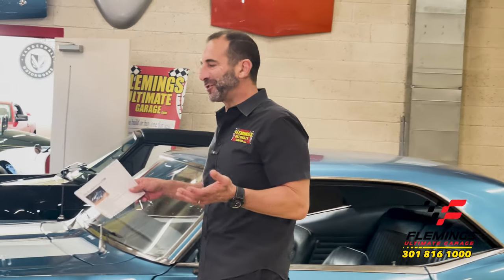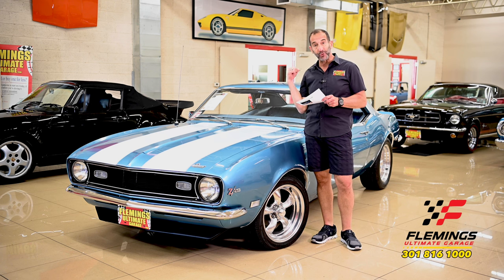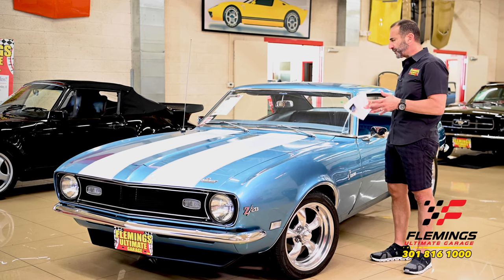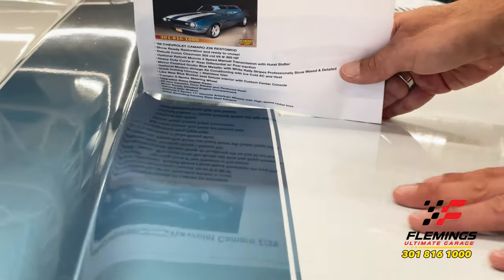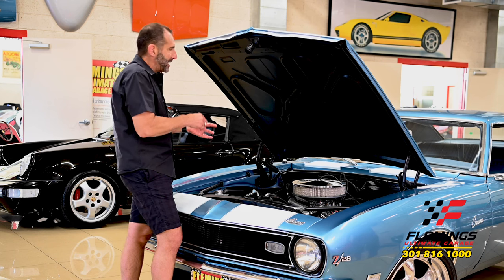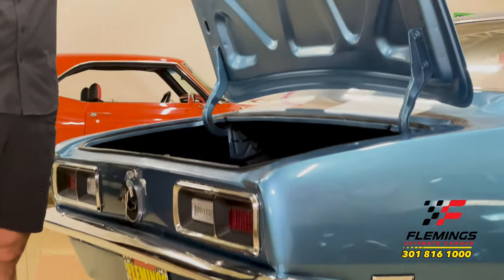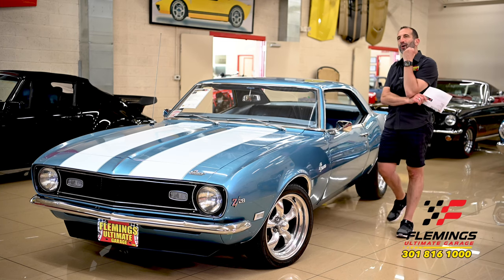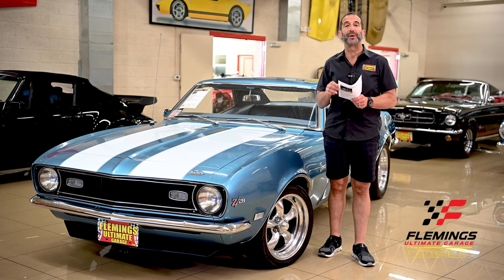1968 Chevrolet Camaro Z/28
'68 CHEVROLET CAMARO Z28 RESTOMOD
• Show Ready Restoration and ready to cruise!
• Rebuilt Iconic Chevrolet 355 cid V8 @ 350 HP
• Optional Rebuilt Muncie 4 Speed Manual Transmission with Hurst Shifter
• Heavy Duty Currie 9" Rear Differential w/ Posi traction
• Mirror Finished Grotto Blue Metallic with White Rally Stripes Professionally Show Waxed & Detailed
• Optional Modern Vintage Air Conditioning with Ice Cold AC and Heat
• Like New Blue Bucket seat Deluxe interior with Custom Center Console
• Camaro 3-Spoke Steering Wheel
• Upgraded Retro Digital Radio
• All new Carpets, Door Panels and Restored Dash
• Show Ready Detailed Engine Compartment
• Optional Disc Brakes
• Optional 5 Spoke 17" Chrome American Wheels with High-speed radial tires
• Great Sounding Factory Style Dual Exhaust
• Show or Drive this Great Looking, Investment Grade, Collector Quality, '68 Chevrolet Camaro